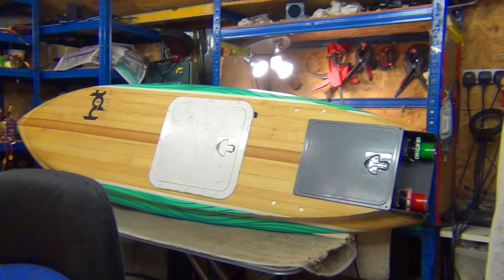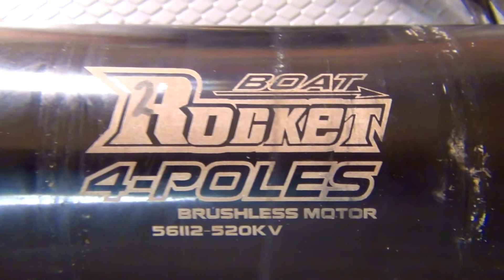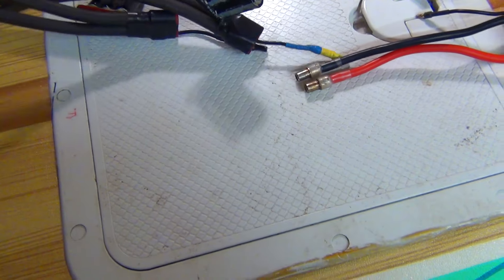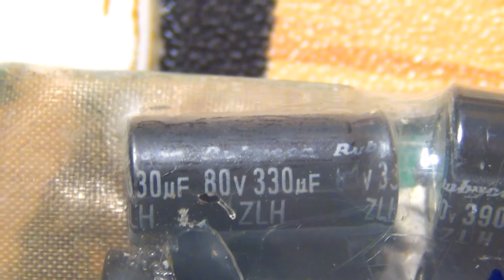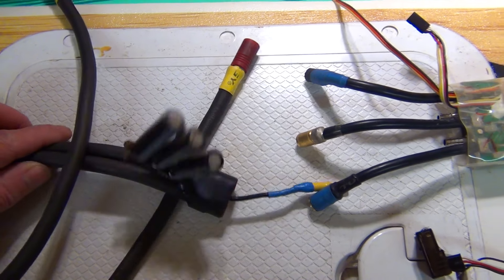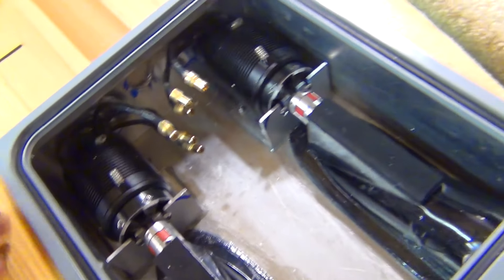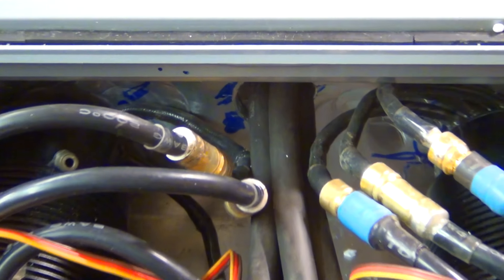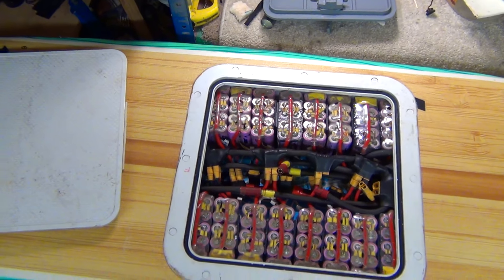Best DIY Jet Surfboard, Build Pt3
Kabongo !!
Hi mates,
the build is nearly there so I'm dropping the electronics into the board,
I need to make some extra room for the battery-harnesses but it all seems
to fit petty snug and ready for some action,
this 15 cell setup is the same as I've been using in the boat so it should be off the charts on acceleration and a bit faster at top end,
the board is from hot surf 69 and available on ebay and amazon

I want to take it on the bigger river as it's going to need some space,
the river is high at the moment but the board should be ready for the first
sunny day and when the levels have dropped enough,
I don't think I will be ready for it,
 so I'm not thinking much about the maiden run,
I'm already having little adrenalin-dumps just thinking about it,
over-stimulation takes it toll over time,
I've got the omeprazole to prove it, lol.
I've got to stay chilled :)
anyway mates,
Have a super smashing night and all the very best,
Cheers
Mark